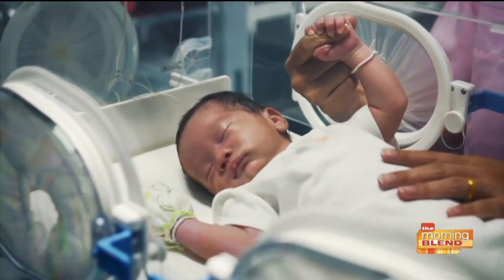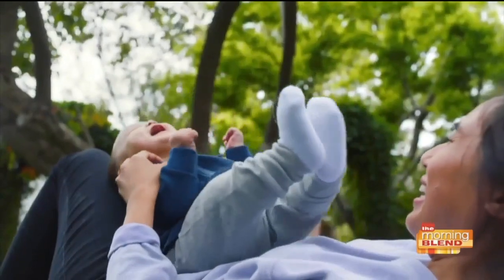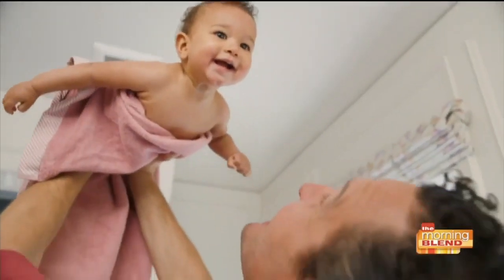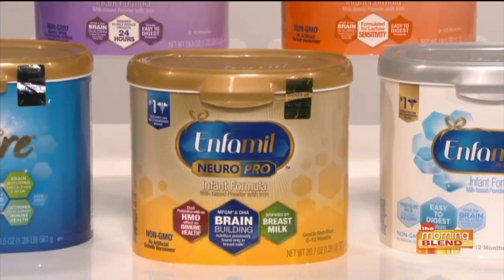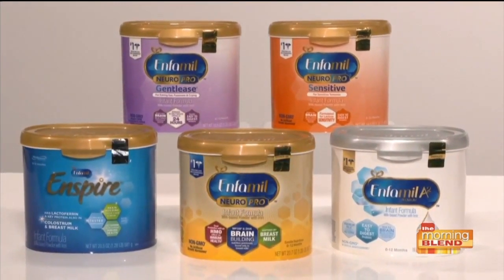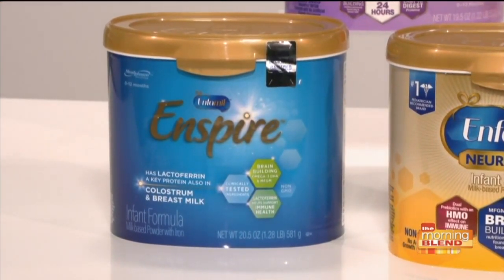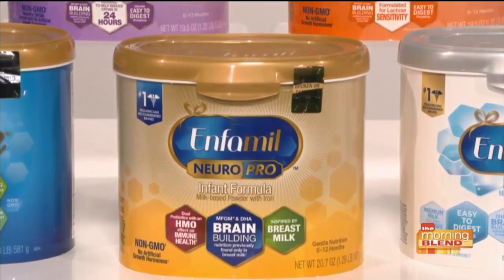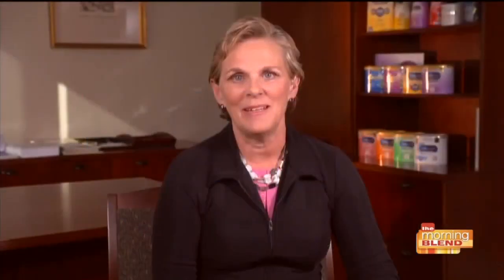How do you know which formula is right for your baby?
Enfamil reveals it expert developed infant formula